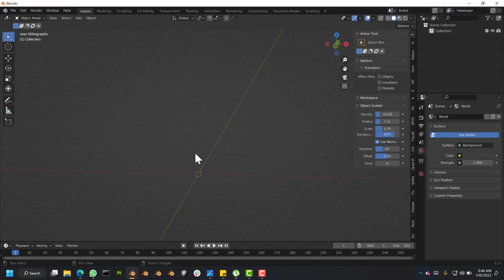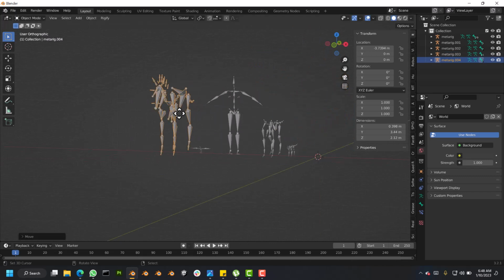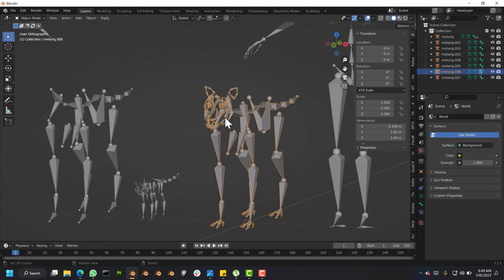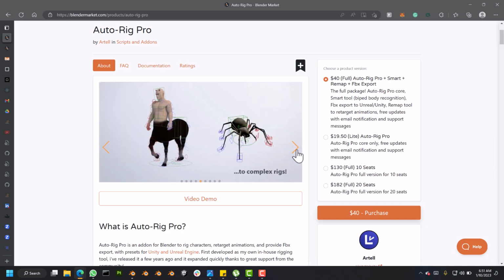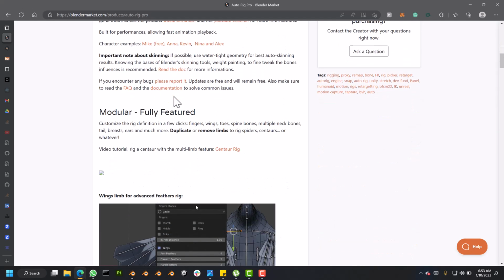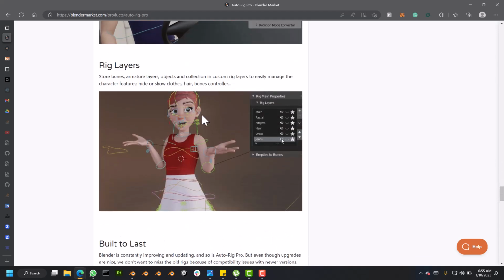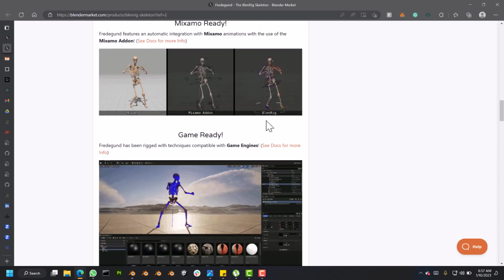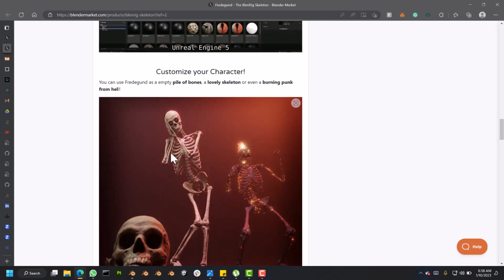Blender Rigging Simplified - RIGIFY Pt.1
In this 3D Rigging tutorial we will take a dive into Blender's best practices for creating simple rigs for animations this tutorial will show you step-by-step rigging tips. This a Beginner 3D tutorial, Rigging techniques, Rendering tips, Character Animation, and Motion graphics tutorials.